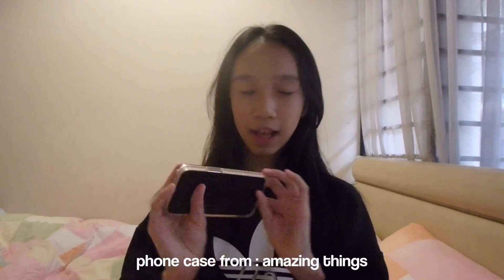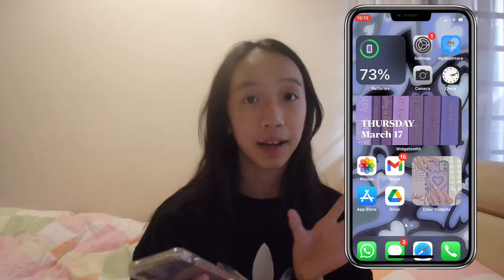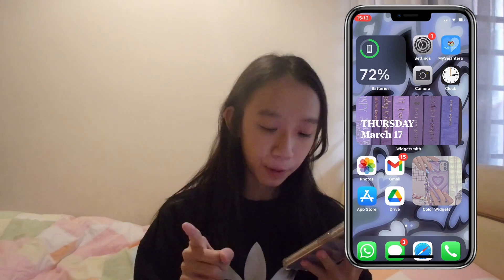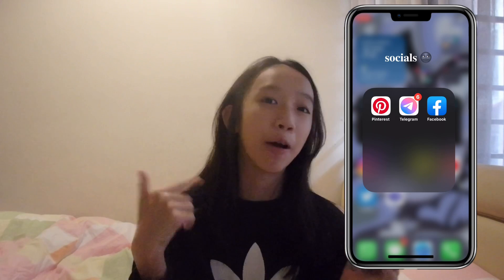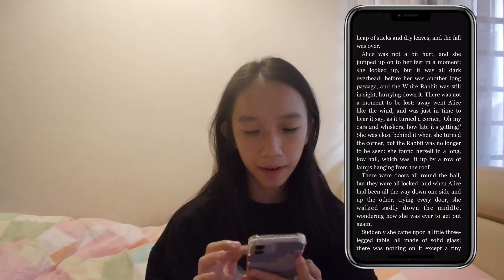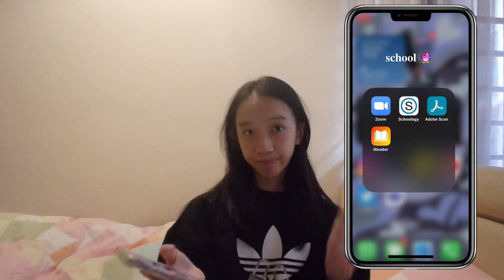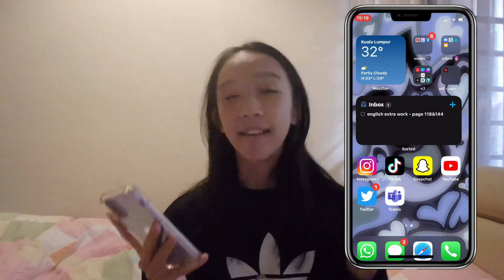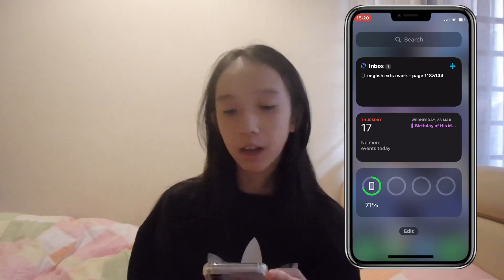What's on my iPhone 12 mini + fav apps & wallpapers/widgets | TrIsHa Ng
･ﾟ✧ hey everyone, welcome back! In this video.. you will find out what's on my iPhone 12 mini + wallpapers & widgets!

Links Mention!

⟡ Background Music | -

I love you guys so much & thank you for the support! bye!
xoxo Trisha